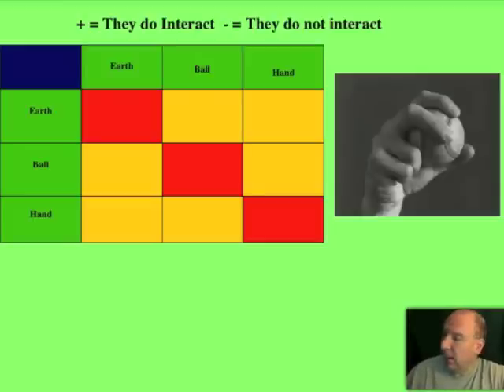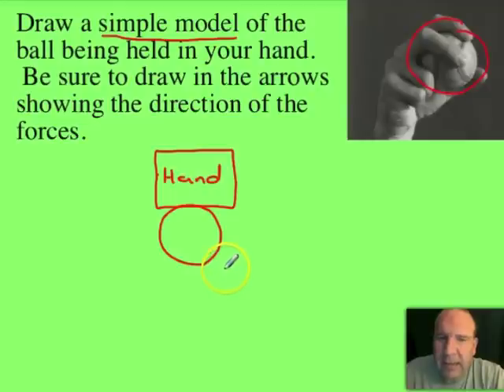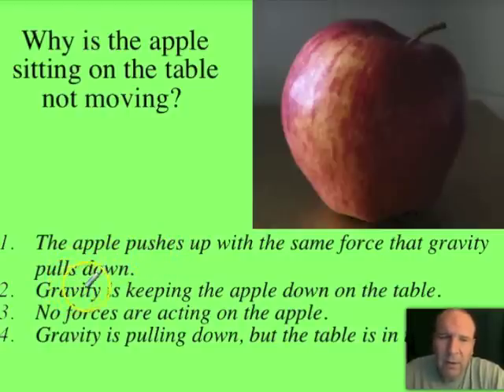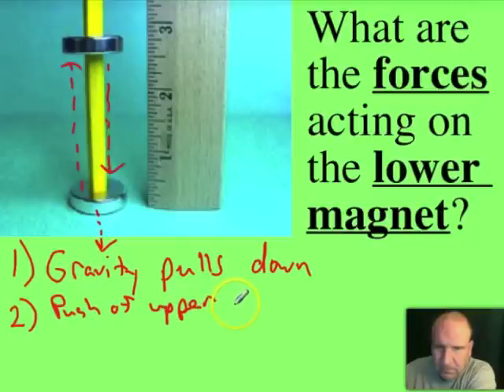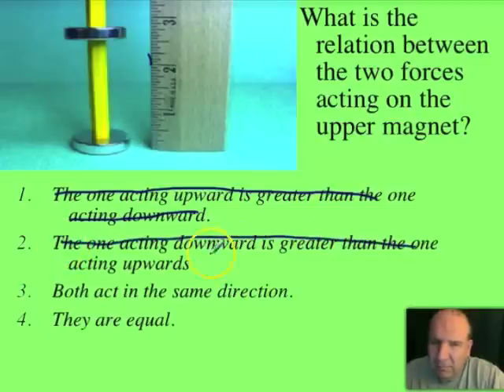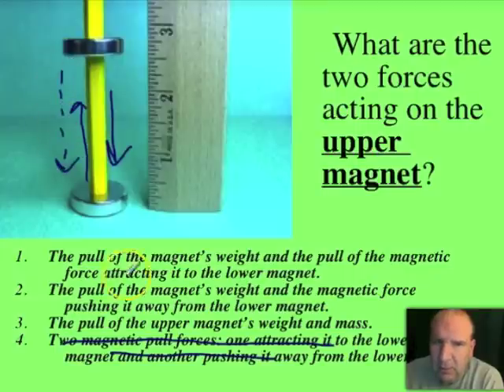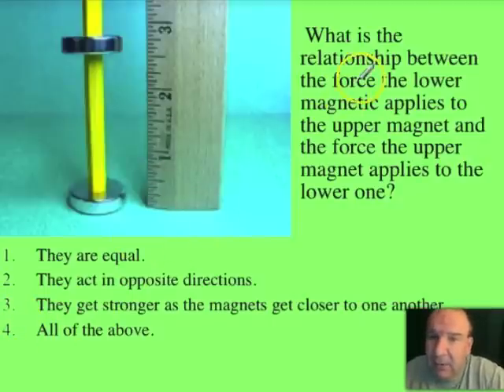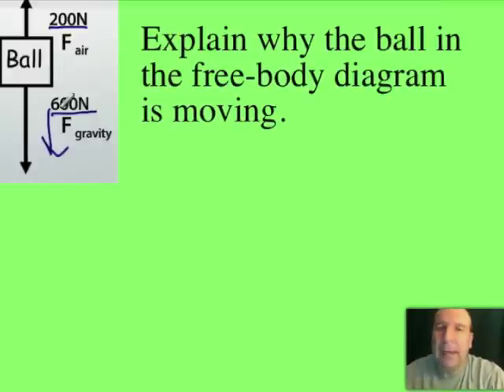PS3 Learning Set 1 Test Review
Test Review for Learning Set 1 for PS3.